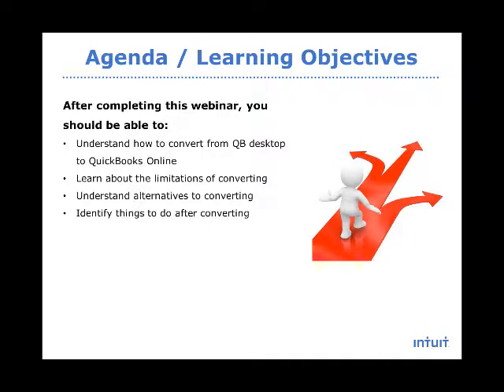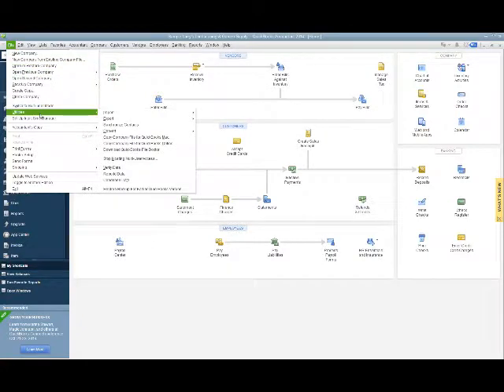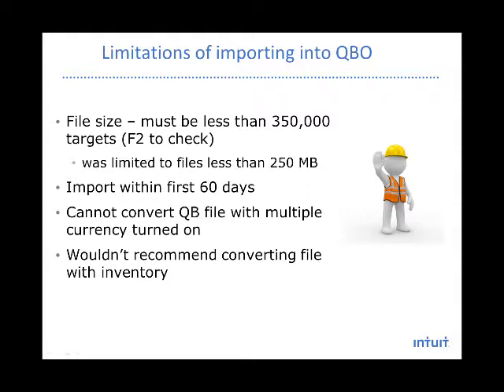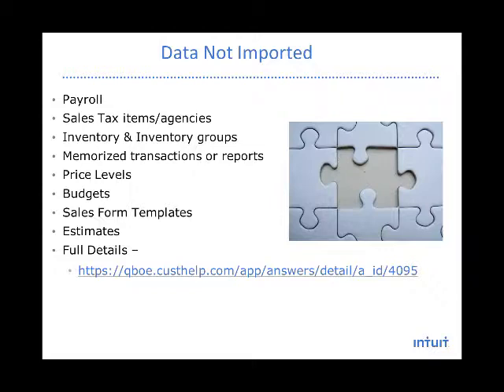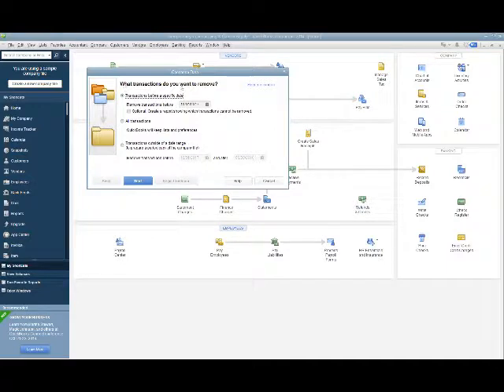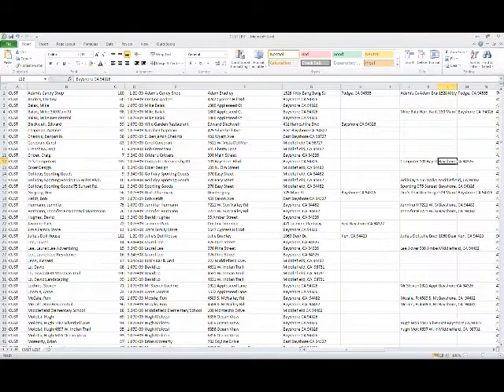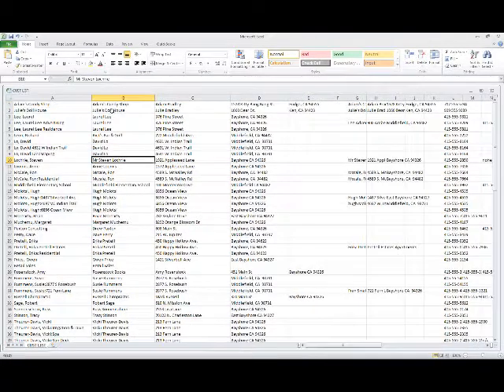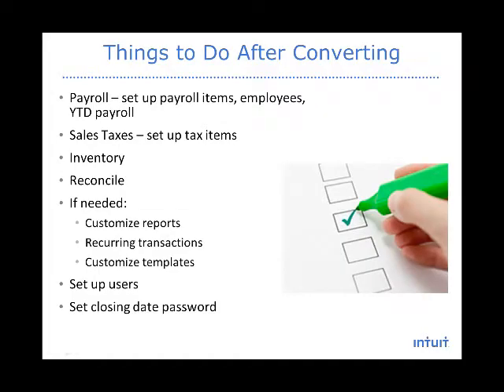Converting to QuickBooks Online What to Expect 10 15 14, 10 00 AM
Once you are ready to convert from QuickBooks desktop to QuickBooks Online (QBO) you should make sure you follow the best practices. Discover what you should do prior to converting the file and what data is not converted to QBO. Included in this recorded webinar is what to do if the desktop file is messy or not suitable for conversion. Learn about the reports and data to verify after the conversion to verify the information was converted properly. Also, understand details about how to re-uploaded or ‘do-over’ the conversion when needed. Plus, we’ll discuss tricky situations and common problems.